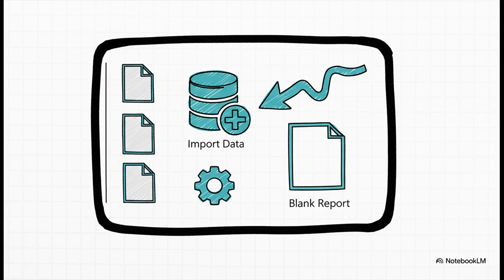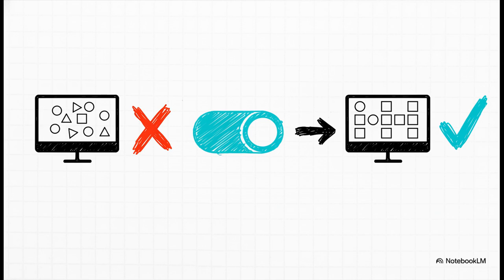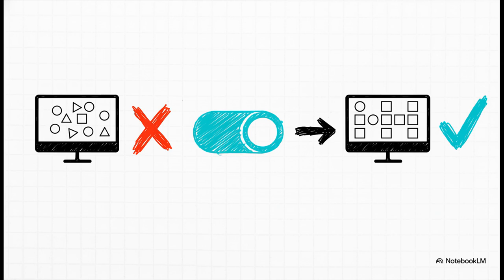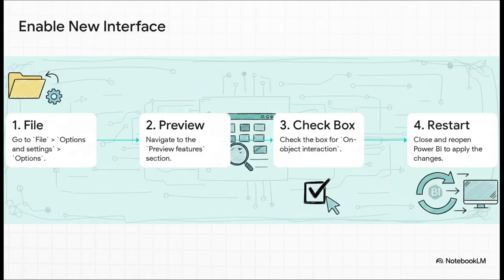Stop Wasting Data: Power BI Setup Guide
Are you drowning in endless spreadsheets and raw data, wondering how to turn that chaos into actual, actionable insights? You are not alone. Most people have the data, but they lack the secret weapon to make it tell a story. In this high-energy, step-by-step guide, we are diving deep into the world of Power BI. This is not just another boring tutorial; this is your fast-track ticket to becoming a data-driven decision-maker in minutes. We cover everything from the initial installation to the critical 'on-object interaction' setting that most beginners completely miss. If you want to stop guessing and start leading with confidence, this is the video for you. We break down the complex into the simple, ensuring you can follow along without getting lost. Your data journey starts right here, right now. Let's get to work and unlock the true potential of your information. 00:00 Introduction to Data Analysis 00:36 What is Power BI? 01:31 Quick Installation Guide 02:22 Activating Interactive Mode 03:20 Your Data Journey Begins. What is the first story your data will tell?